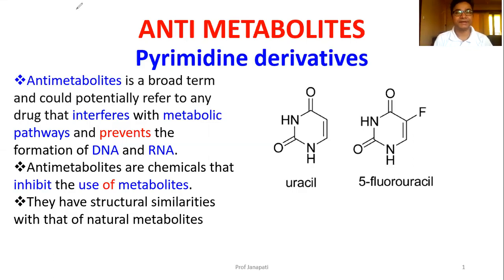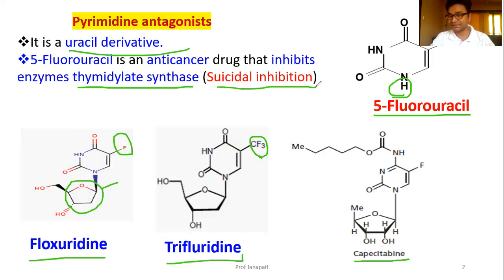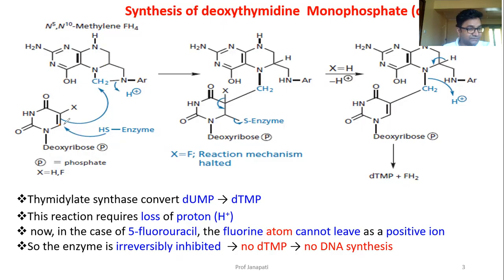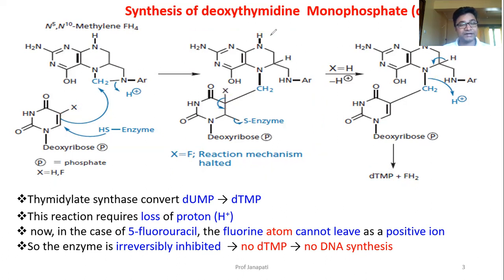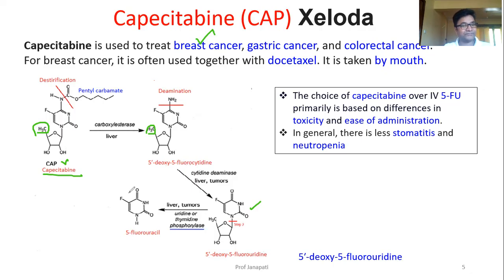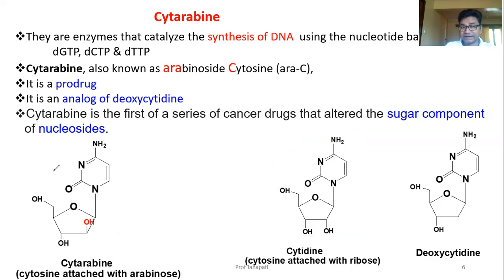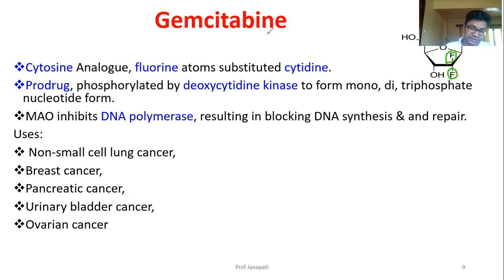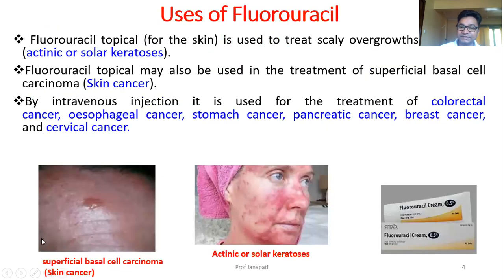Medicinal chemistry II Anticancer drugs II Antimetabolites - Pyrimidine derivatives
Learning outcomes
1) Pyrimidine antagonists (Structural difference between folic acid and methotrexate, mechanism of action, metabolism, and uses)
2) DNA polymerase inhibitors